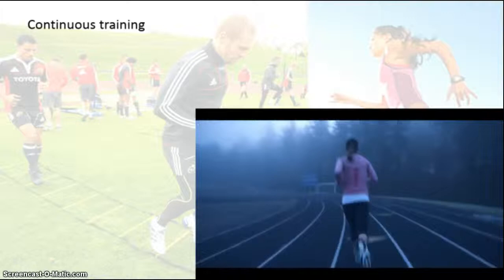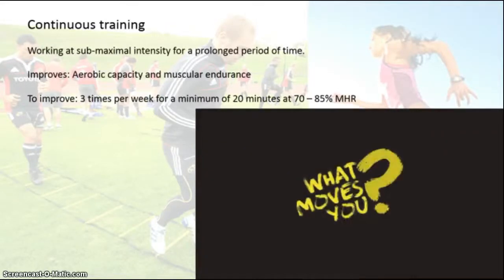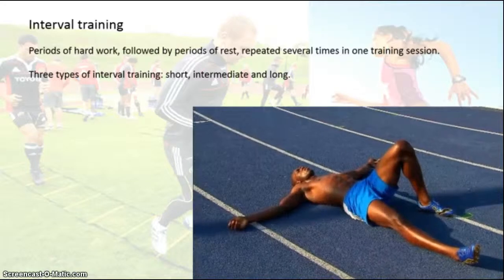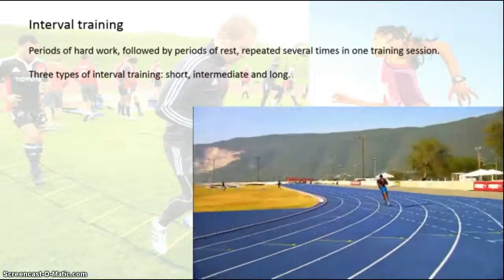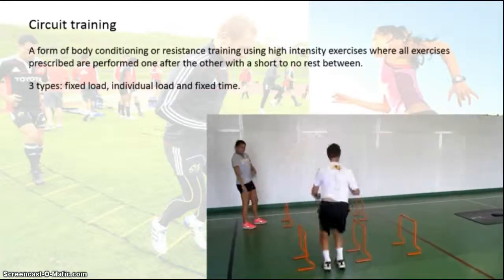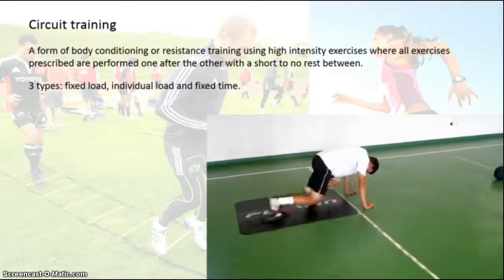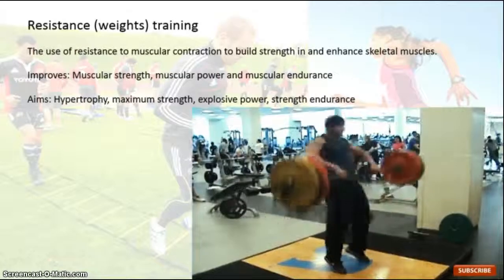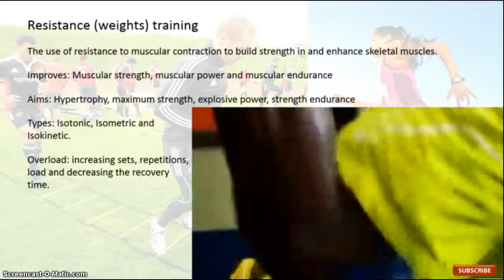Video 6 Training Methods Part 1